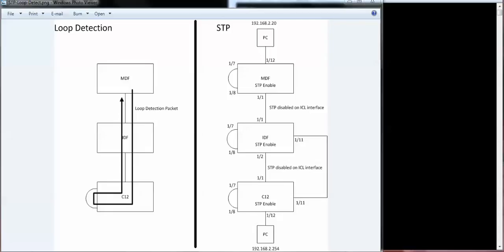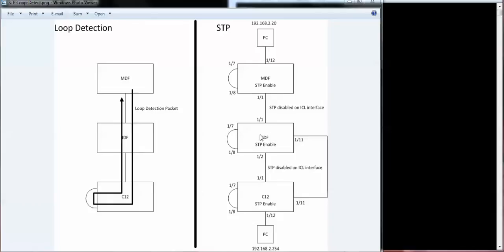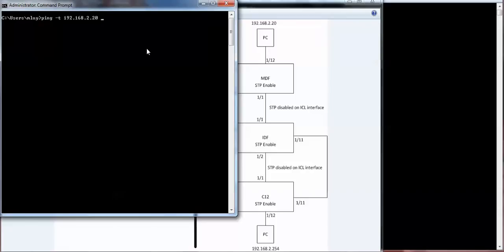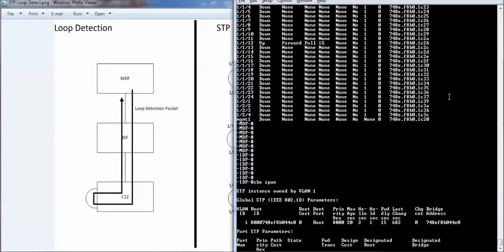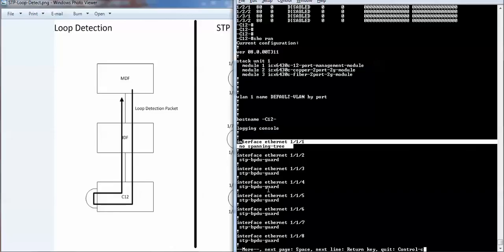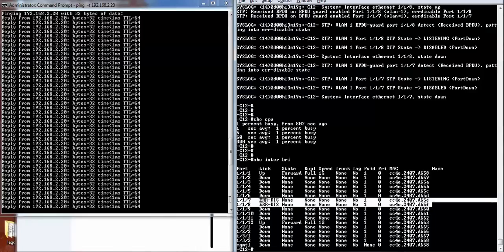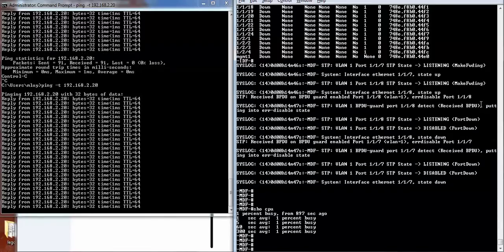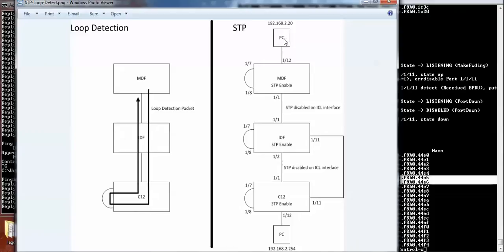Brocade STP vs Port Loop Detection configuration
Quick comparison and demo on STP. In this environment, the connections between the switches are unstable, therefore in this design STP is disabled on the inter-chassis links.